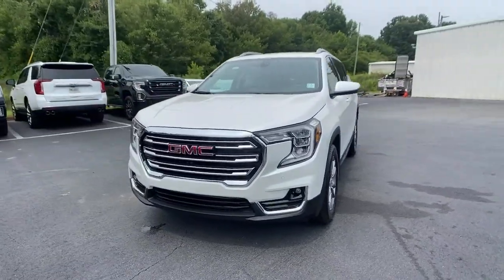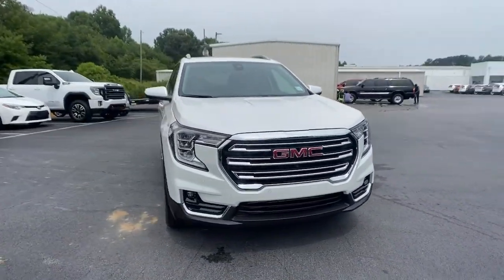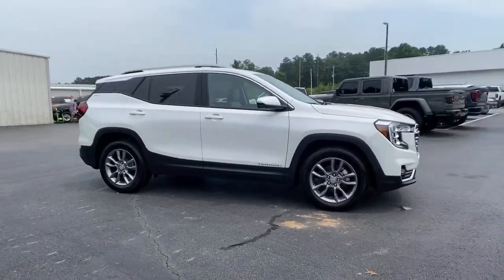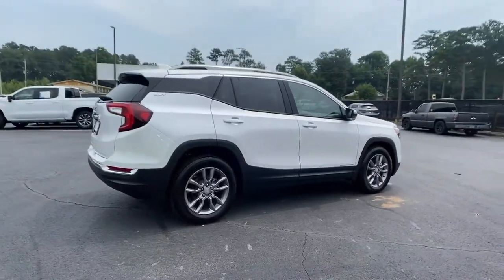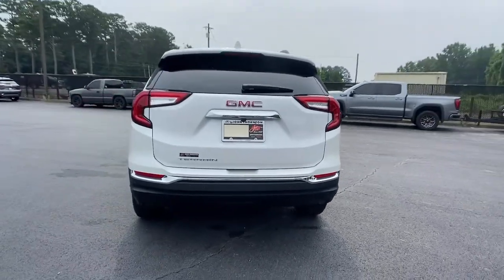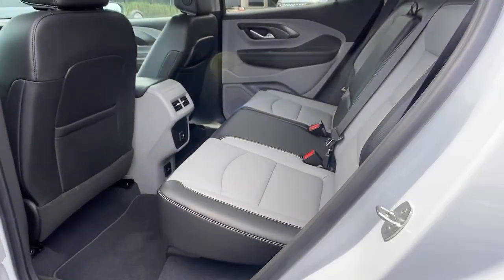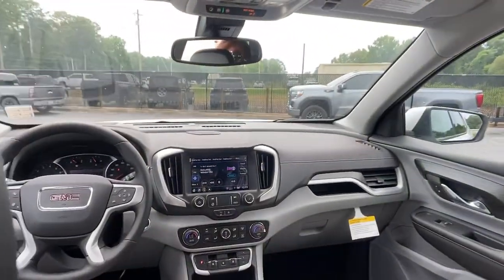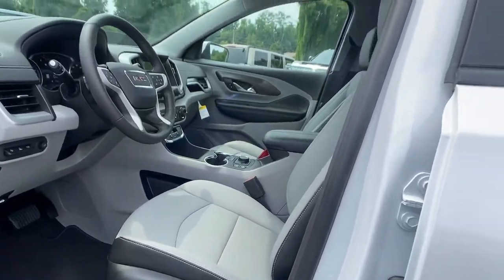2022 GMC Terrain Carrollton, Franklin, Atlanta, Marietta, Newnan, GA NG4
White Frost Tricoat New 2022 GMC Terrain available in Carrollton, Georgia at John Thornton Cadillac Buick GMC. Servicing the Franklin, Atlanta, Marietta, Newnan, GA.